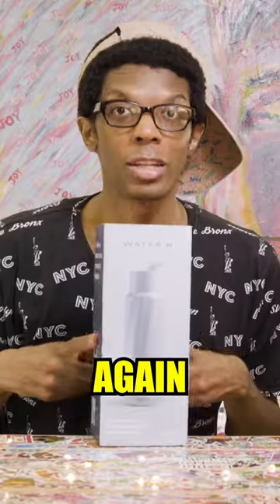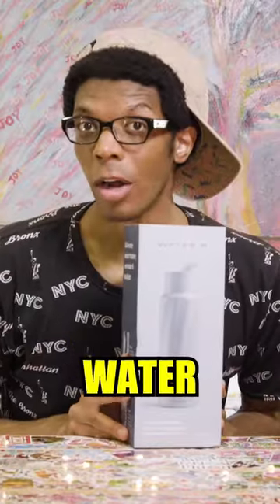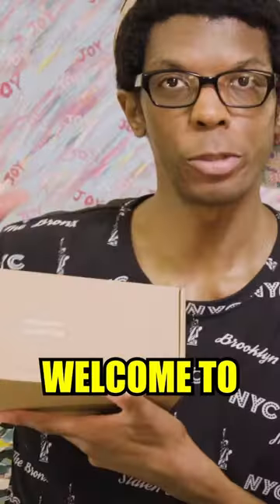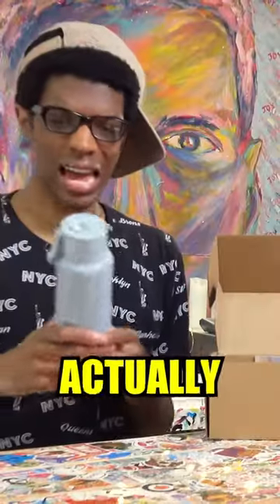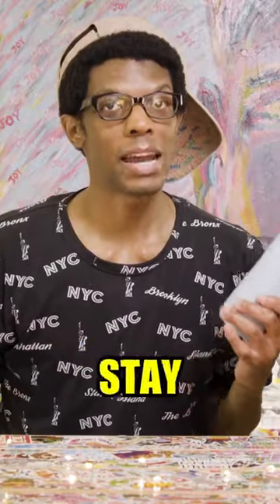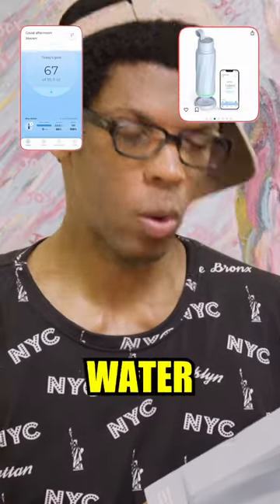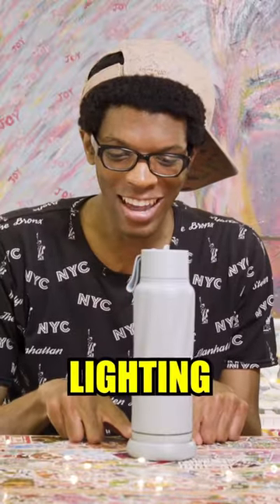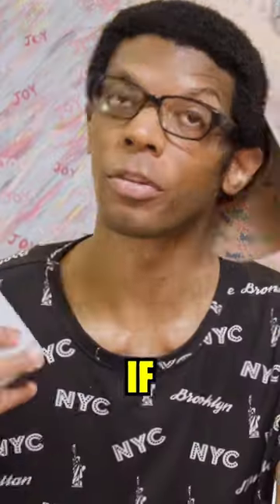thirsty for a smart water bottle?? 😲 waterh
now our water is smart too…
stay hydrated…

smart waterh bottle

wanna be a part of the fun? 🤩 drop a message!

with the help of the sony a7sii, apple iphone x, rarevision vhs iphone app & sony rx0ii back-bone ribcage adapter

xbox dreamcontroller
8bitdo sn30 pro controller

geekhom spatulas
calphalon pan
smart waterh bottle

portable fan
kingcamp folding table
anker mini portable charger
anker powercore portable charger
flameless candles
white fairy lights

// EQUIPMENT/SOFTWARE
(what’s used to make these videos)
sony a7sii
sony rx0ii modified back-bone ribcage adapter
dji osmo pocket
apple iphone x
rarevision vhs app
8mm app
canon 24-105 l lens
rode videomic pro+

// MAIL
(send a postcard or something to check out!)
Steven Allen
Prillen
450 Lexington Avenue #1304